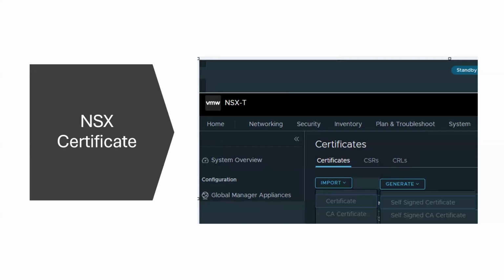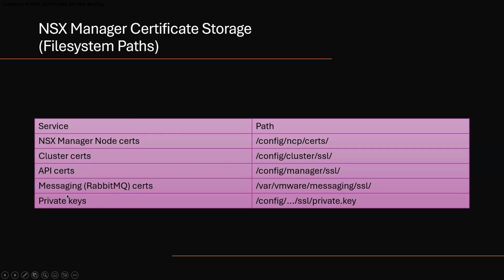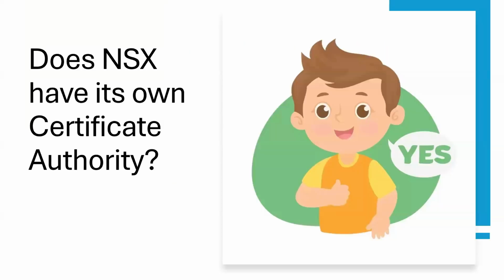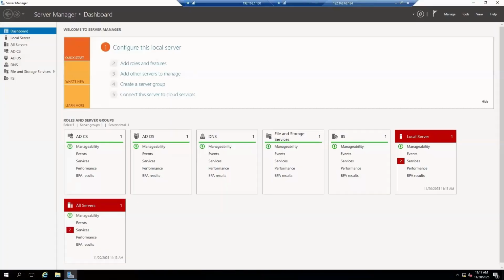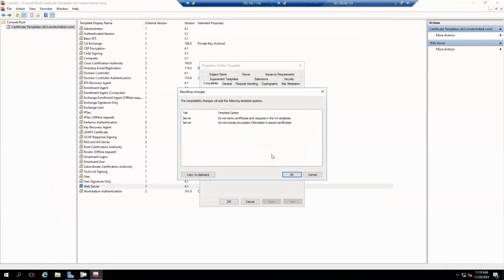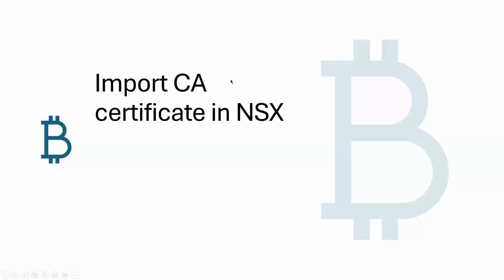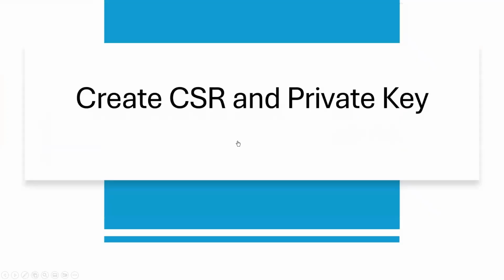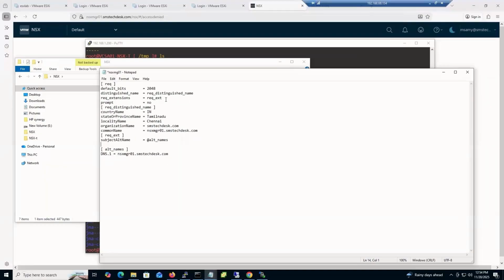VMware NSX 4.x Training – Class 16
Welcome to smsTECHdesk!
In this video, we walk through a complete, real-world procedure to replace the default self-signed SSL certificate on VMware NSX Manager with a secure Microsoft Active Directory Certificate Services (AD CS)–issued certificate.

You will learn:

✔️ Why replacing the self-signed NSX certificate is important for security & compliance
✔️ How to prepare the Microsoft CA template correctly
✔️ How to generate the CSR and private key from NSX Manager
✔️ How to sign the CSR using Microsoft CA
✔️ How to create the correct certificate chain file
✔️ How to upload & activate the new CA-signed certificate safely
✔️ Key tips, prerequisites, and common issues you should avoid

This tutorial is ideal for:
🔹 VMware NSX administrators
🔹 VMware Cloud Foundation (VCF) engineers
🔹 Security teams working on certificate hardening
🔹 Homelab users wanting hands-on NSX experience

If you're working on NSX-T, VCF, vSphere, or VMware security hardening, this video will help you perform the certificate replacement confidently and correctly.